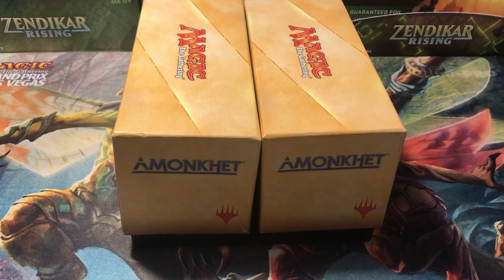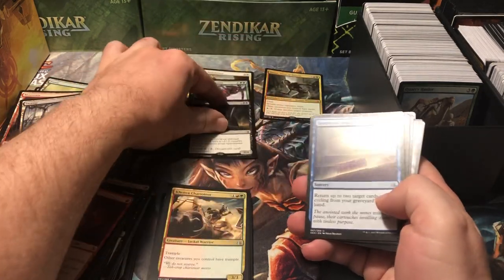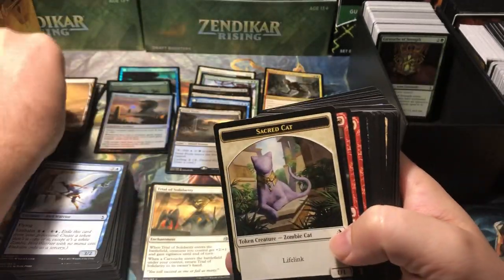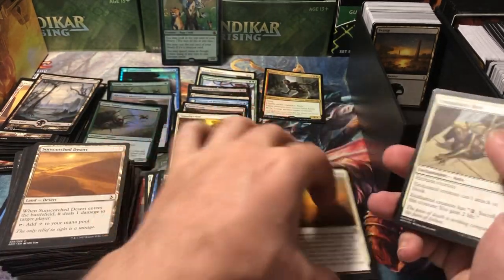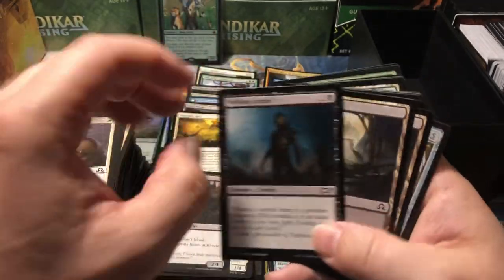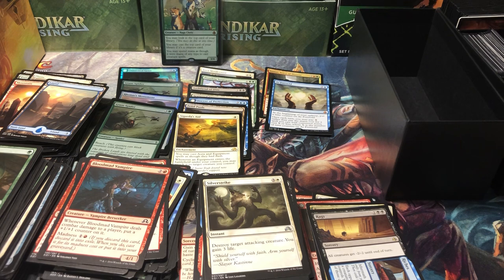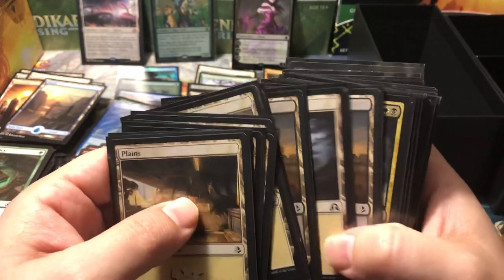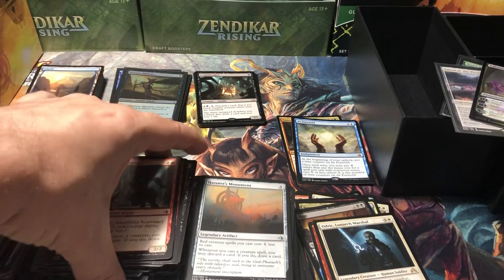Yard Sale Magic the Gathering Collection First One! Will the MTG gambling gods shine upon us?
Unboxing a random yard sale Magic the Gathering collection find. There’s sleeves! Was it a real player? Will we dig up some major value in this one? You’ll have to watch and see!

Double Masters VIP under $100!
Double Masters box under $300
Core 2021 Prerelease packs
Core 2021 Collectors boxes
Core 2021 Bundle Pack
Ikoria Collectors Boxes
Ikoria Prerelease packs
Ikoria Bundles
2020 Challenger Decks

1.5% cash back CC I use for all my purchases! It makes all your MTG purchases 1.5% cheaper!

Address:
Oldschoolmtg